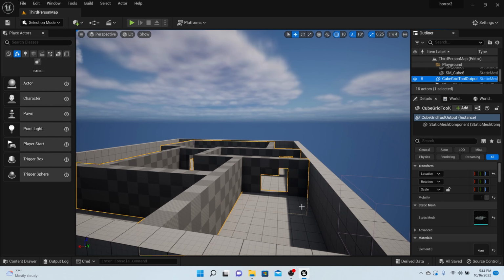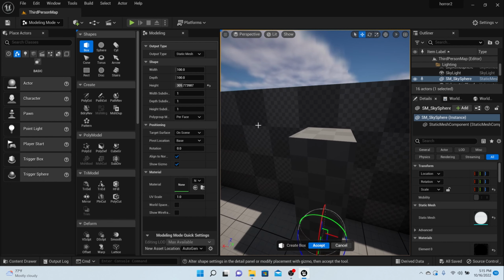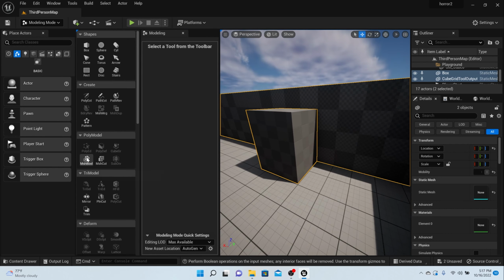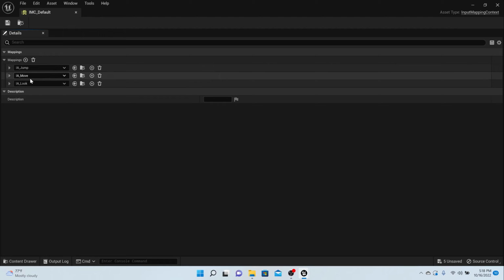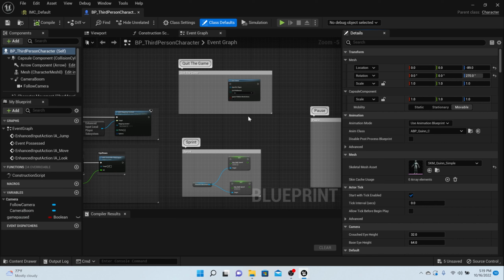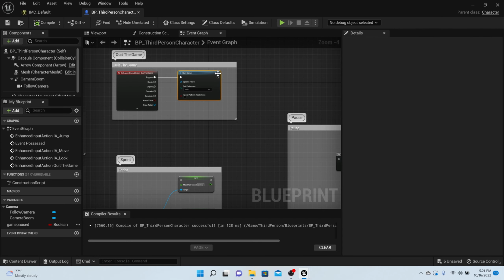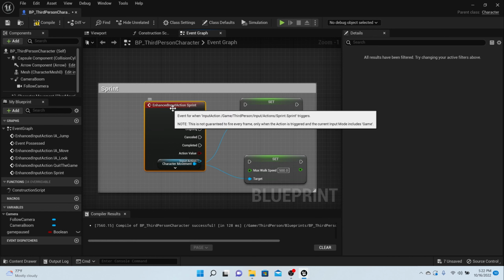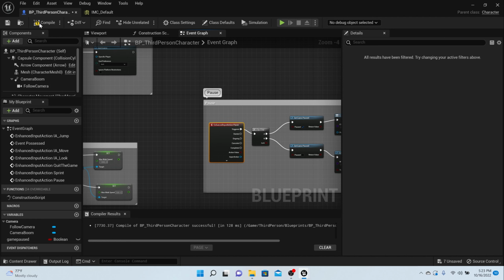Making A Game in UE5 4.5: ONLY If Using Unreal 5.1- Enhanced Input Actions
In this video we take Booleans in the modeling mode and also we look at the Enhanced Inputs from Unreal Engine 5.1 Preview. If You are following along in this series Please Skip the part about the Enhanced Input. This feature is only in the 5.1 Preview!!!